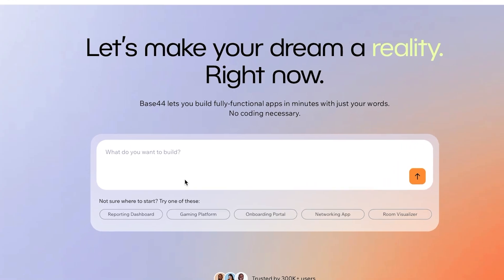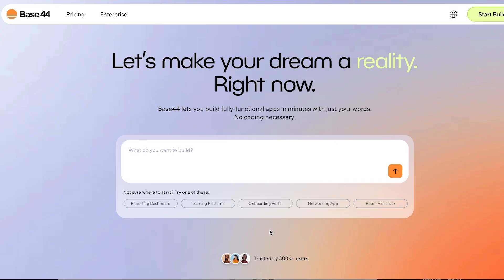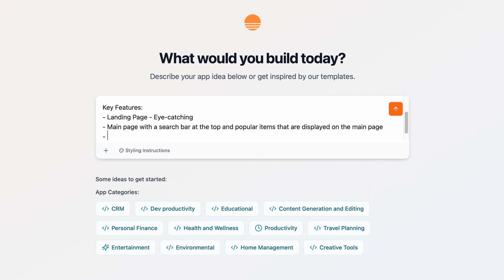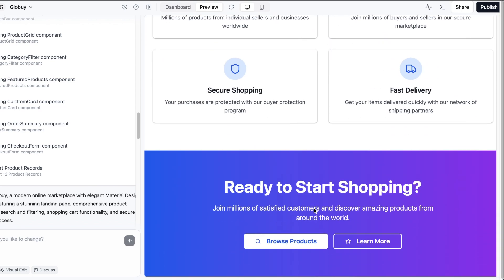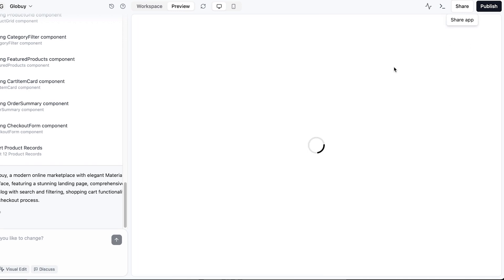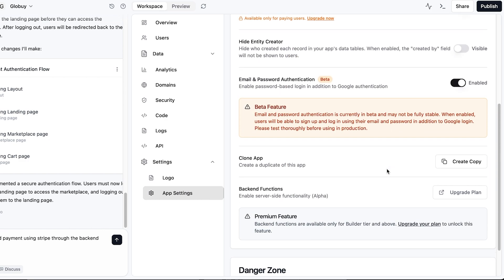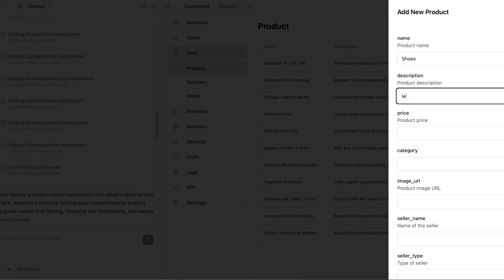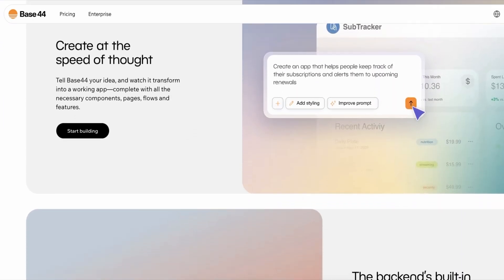Base44 Tutorial | AI App Builder That Creates Apps in Minutes | No-Code | Better than Lovable?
Unlock the power of Base44, the no-code AI app builder that lets you create and deploy AI driven applications in minutes — no coding required. In this step-by-step tutorial, I walk you through how to get started with Base44, explore its intuitive workflow, and use its backend functions to build fully functional apps fast.

Prompt for the 1st build in the video:
“Build a modern, scalable online marketplace called Globuy where users can buy products from both individual sellers and businesses. The platform should have a sleek, user-friendly design with a landing page that prominently displays the name "Globuy" in an elegant, modern font.
Key Features:
Landing Page – Eye-catching
Main page with a search bar at the top and popular items that are displayed on the main page
Shopping Cart & Checkout”

⏱ Timestamps:

00:00 Intro
00:36 Base44 – Getting Started
01:04 Workflow
03:25 Refining
03:52 More Functions
04:09 Exploring the Workspace (Backend)
05:14 Final Thoughts, Comparison & Use Cases